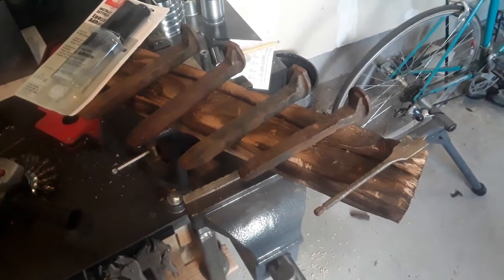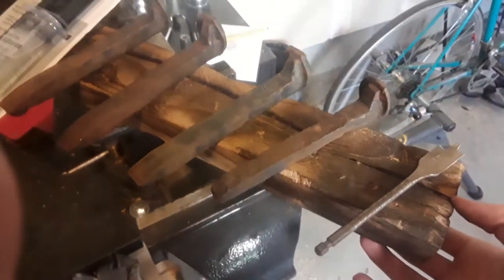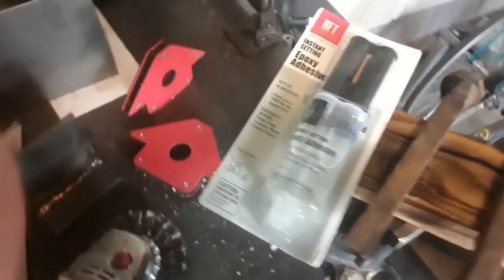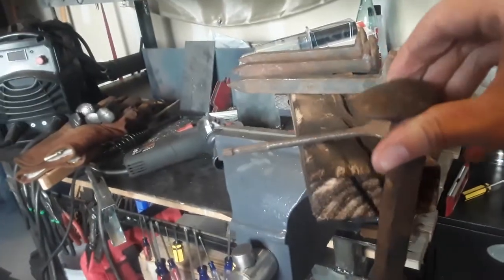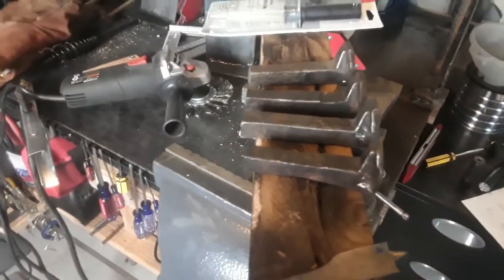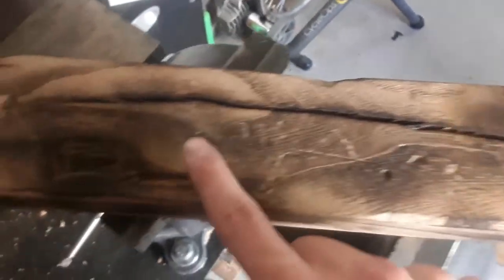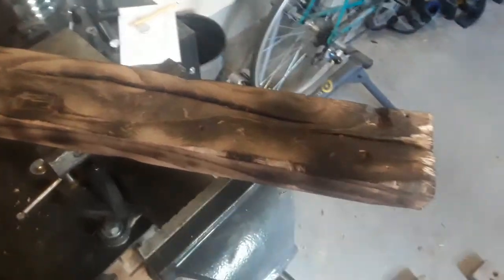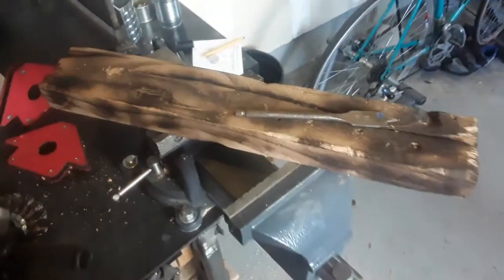How to make a railroad spike coat hanger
In this video I'll be showing you how to make a railroad spike coat rack with some spikes and a board.

I'm a work in progress welding channel. I hope to create helpful stick welding videos and other videos that are focused around tools. I would really appreciate it if you could give me feedback on my videos of what I can improve on or what you would like to see.